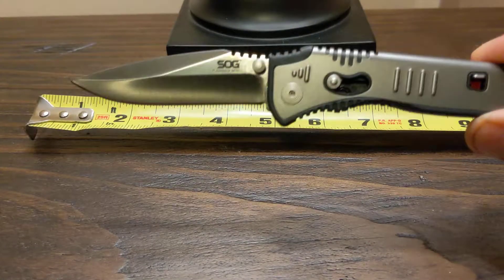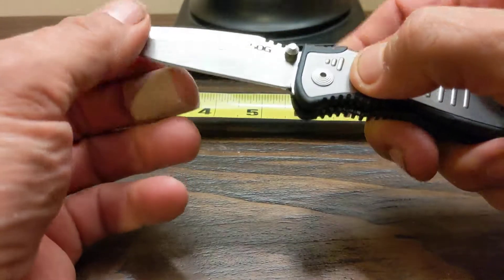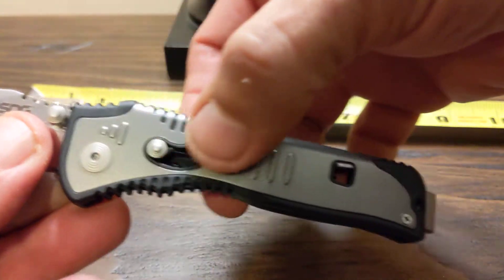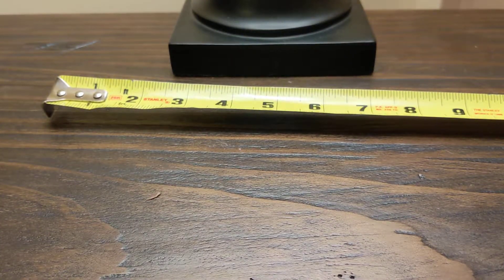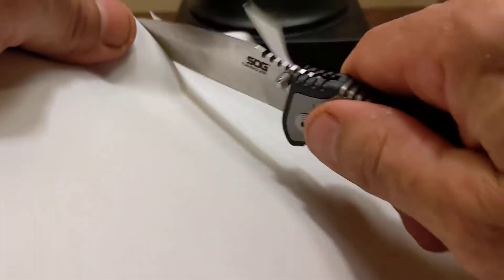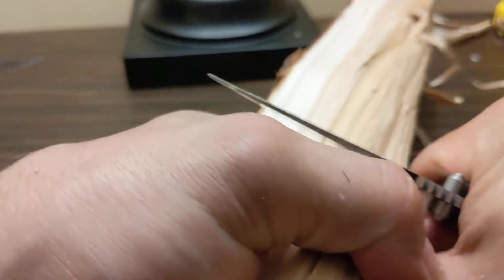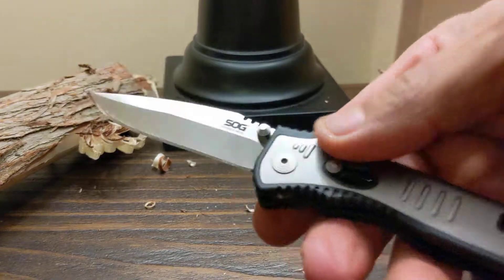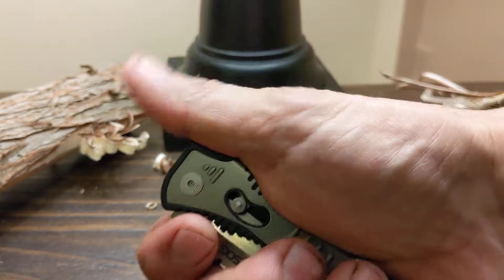SOG FLASHBACK MINI,EDC,Folding pocket Knife,Assisted Open,Arc Lock,lightweight,Affordable,Quality.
SOG FLASH BACK MINI,EDC,Folding Pocket Knife,Assisted Open,Lightweight,Affordable,
Aus-8 Stainless Steel,3 inch blade , 6.95 inches over all .RC harding 56-58
2.8 OZs ,nice and lightweight,GRN handle inlayed with stainless steel with the arc lock system ,and a safety lock feature as well.dual thumbs studs and ample thumb ramping with excellent jimping.
This knife has areal snap to it when it opens fast and decisive when you need it.
SOG ACTUALLY IS AN ACRONYM FOR (STUDIES AND OBSERVATION GROUP)